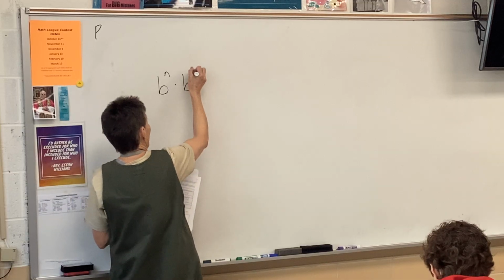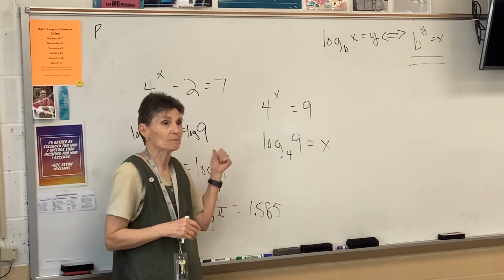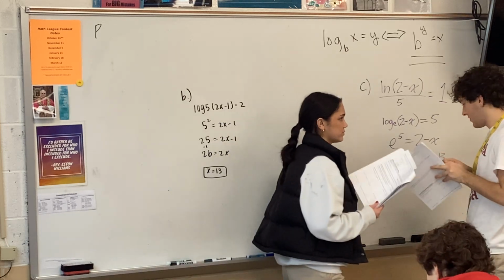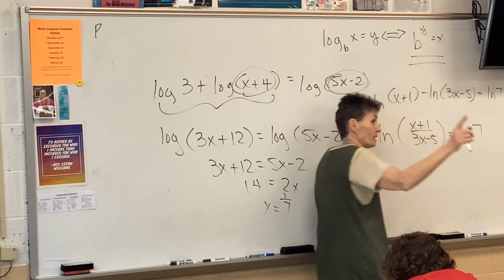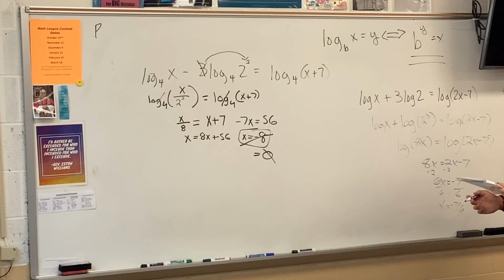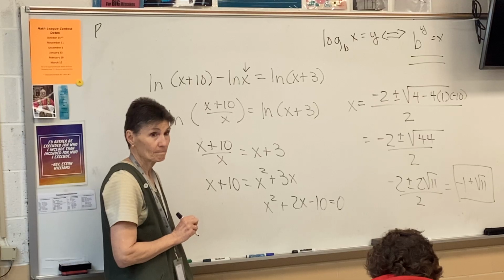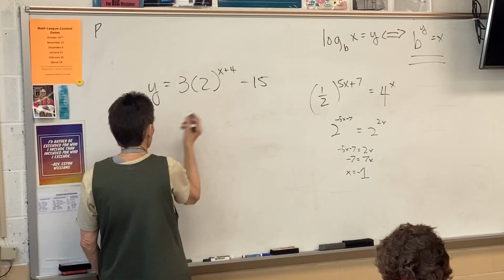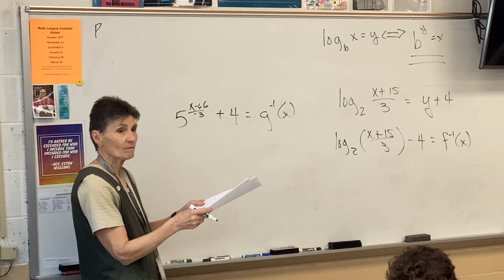AP Precal Notes 2.13 Part 1, 2.13 Part 2 Ex 1-2